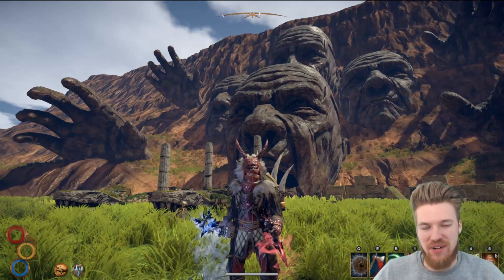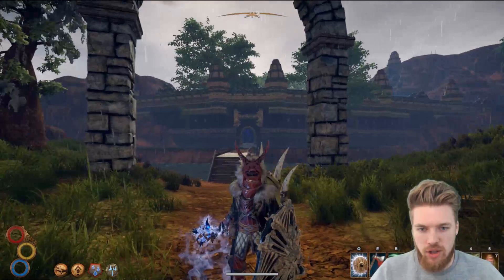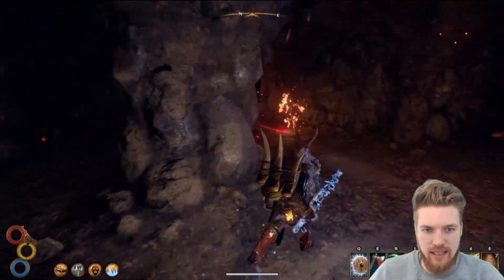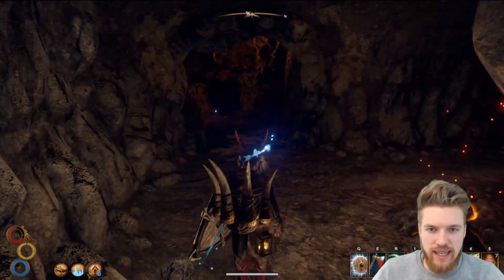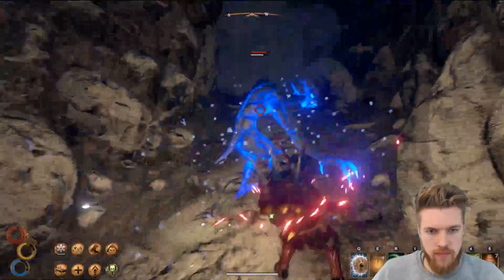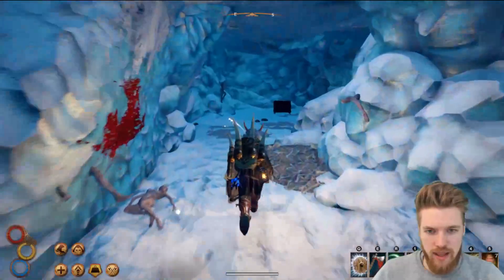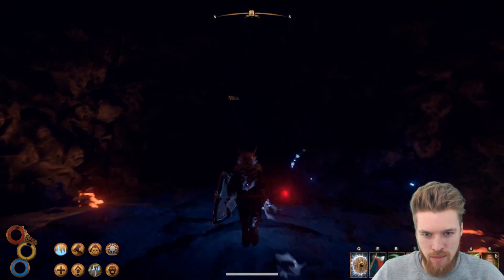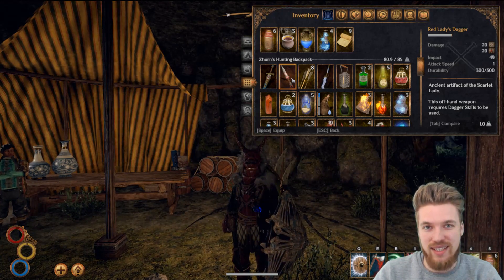Outward Best Weapons - Mace and Dagger Location Guide